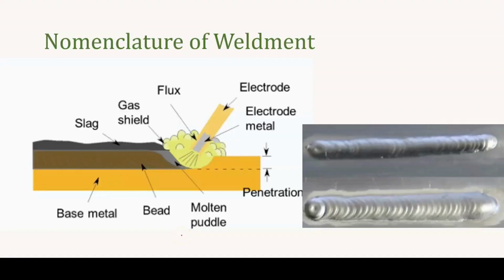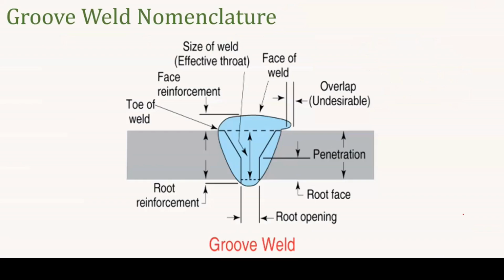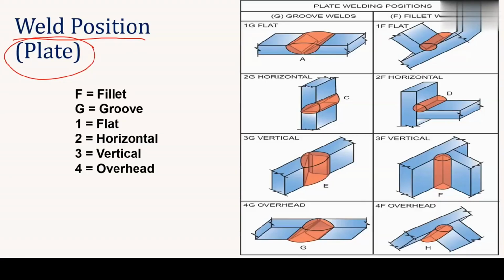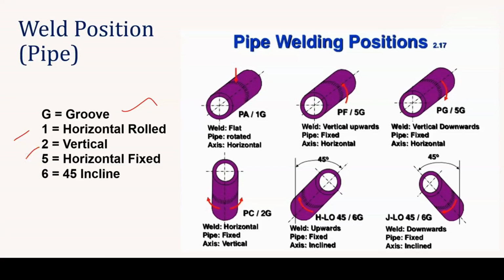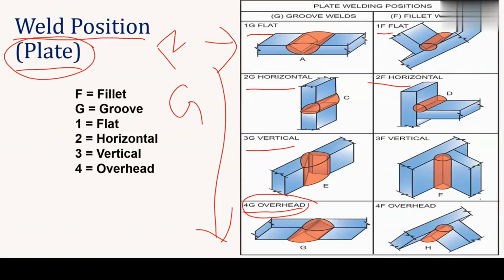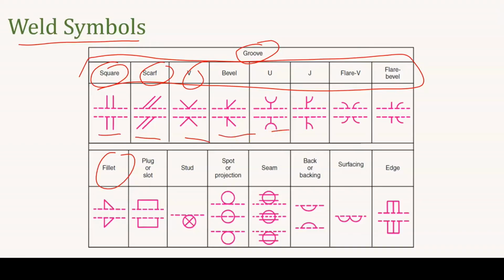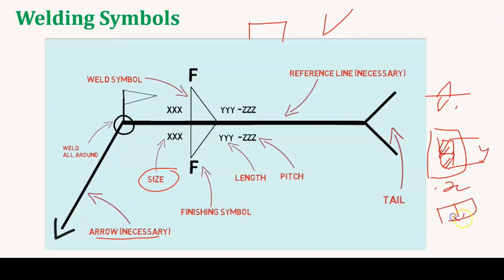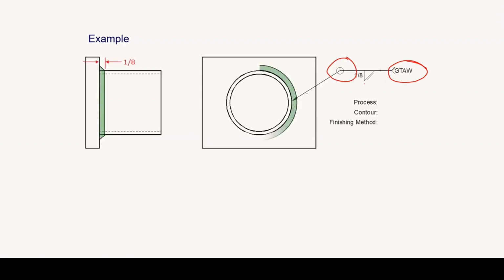Welding Part 2